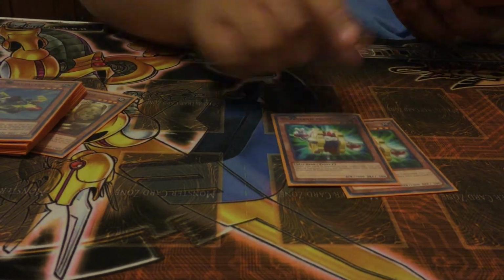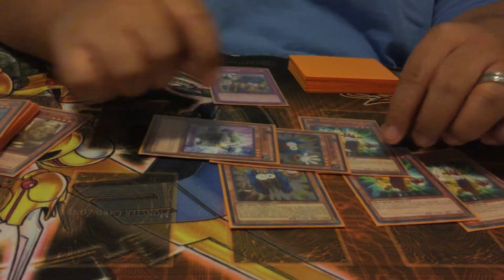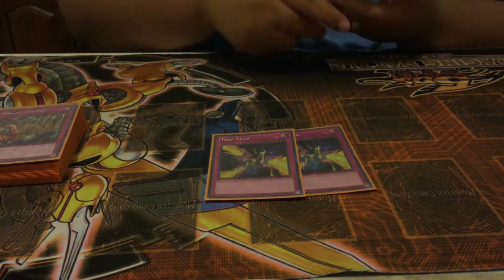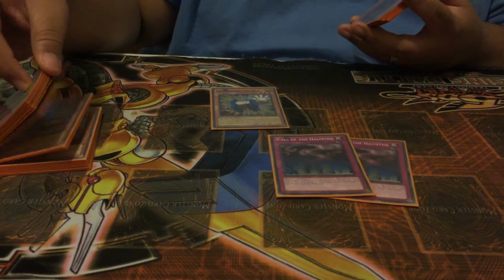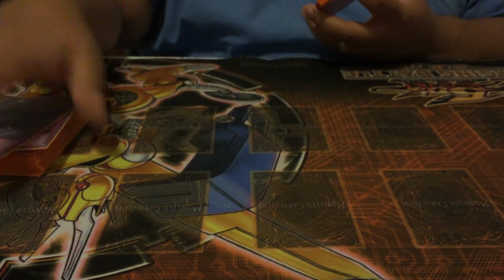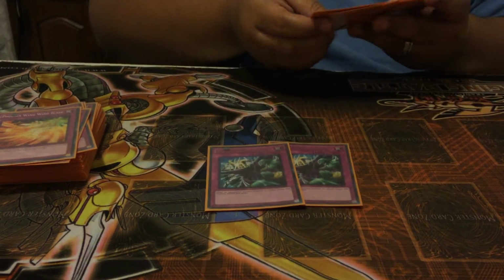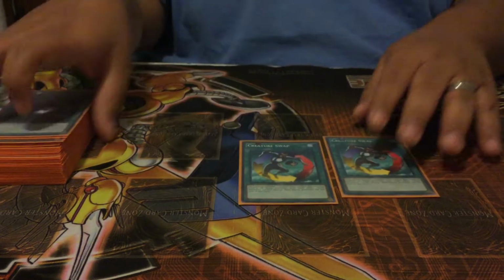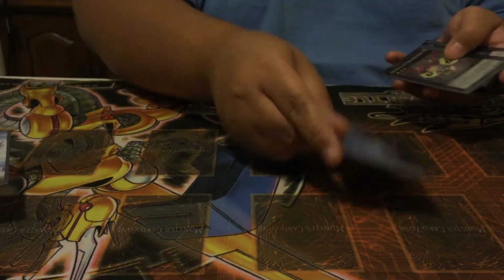Deck profile of geargia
15 likes on this video and the next one will go up